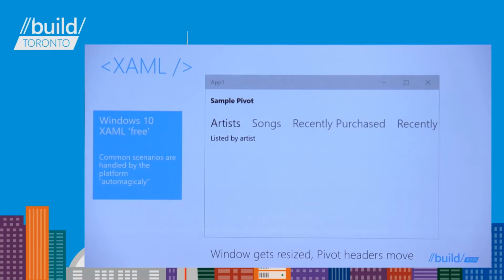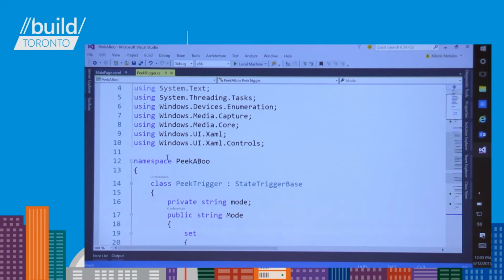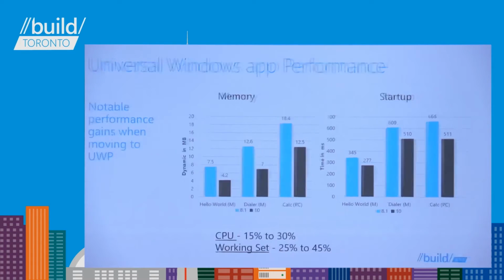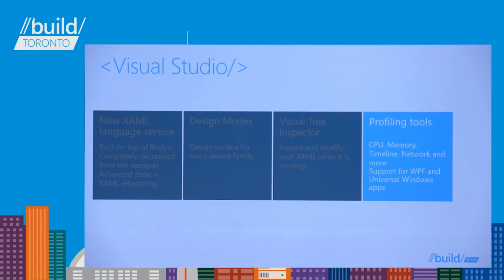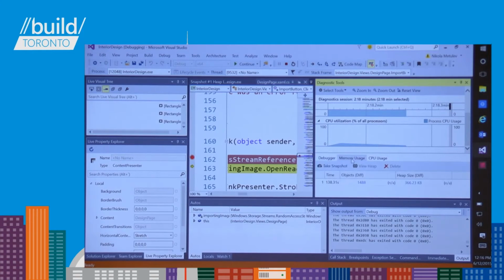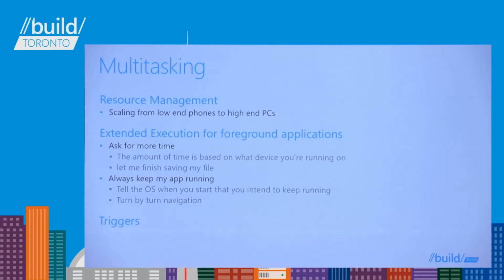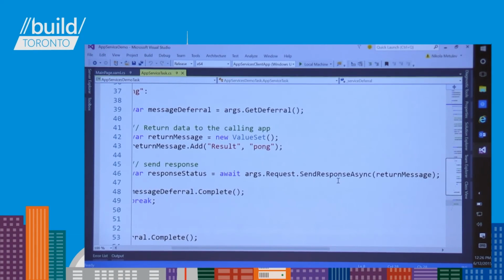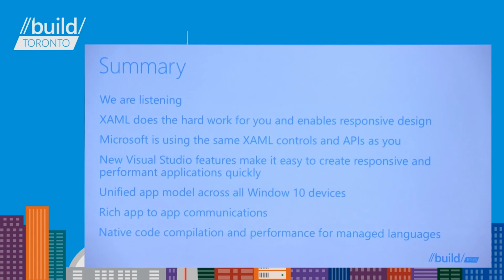Build Tour Live from Toronro 2015 Building Apps with the Universal Windows Platform